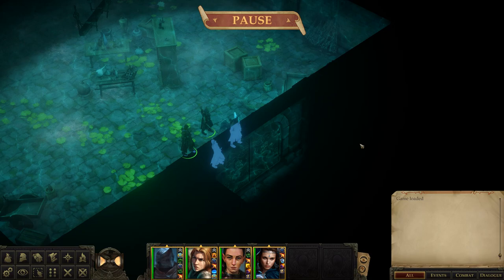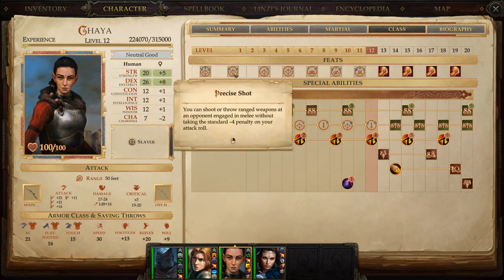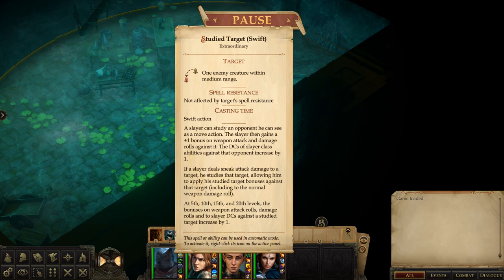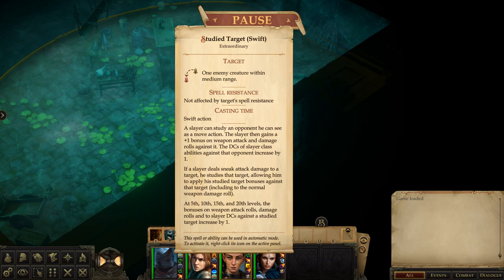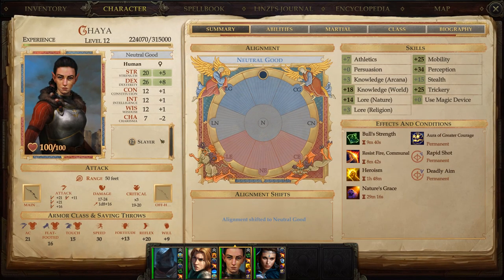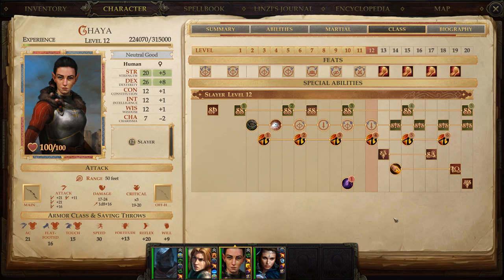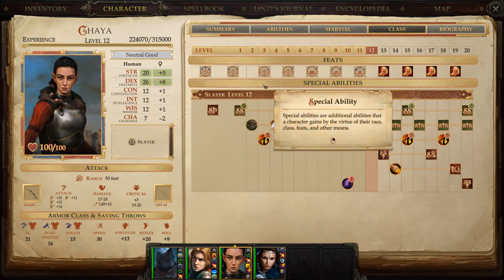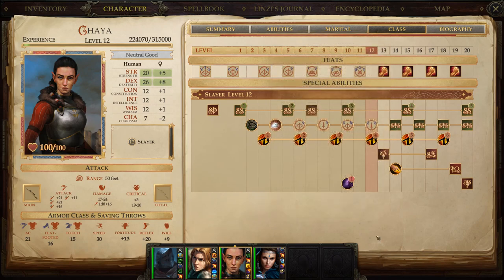Kingmaker-- A Quick Overview of the Slayer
In this video I briefly cover the abilities and playstyle of the new Slayer class in Kingmaker, a hybrid Fighter/Rogue/Ranger in one that is great at dealing lots of damage using its primary ability: Studied Target.

Let me know about any other classes you would like to see covered!